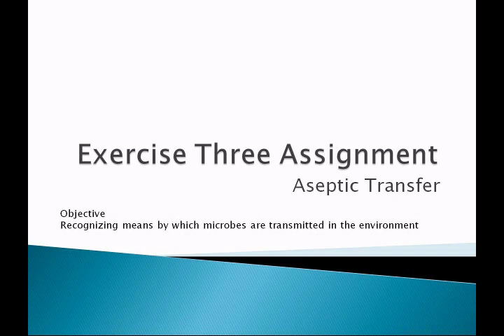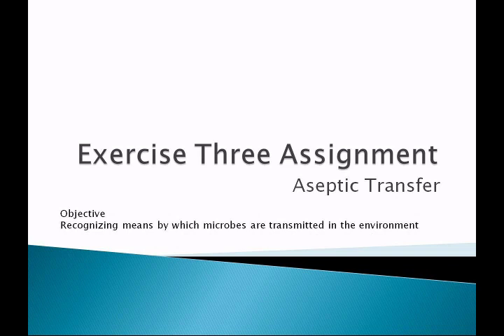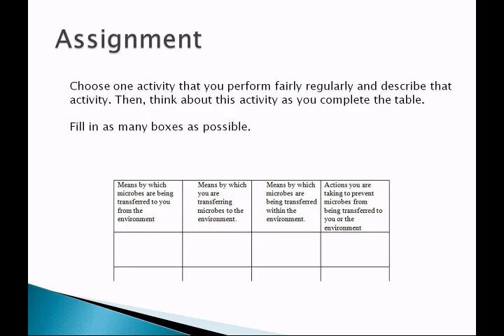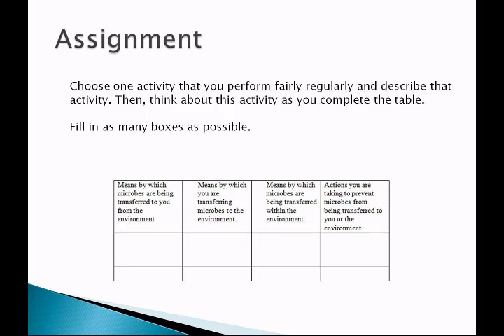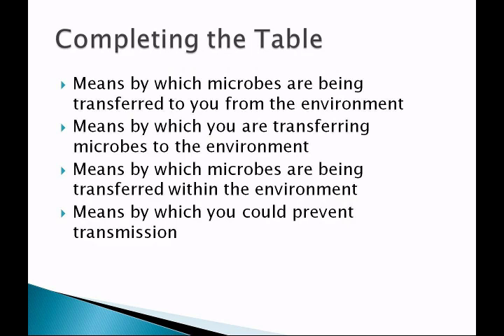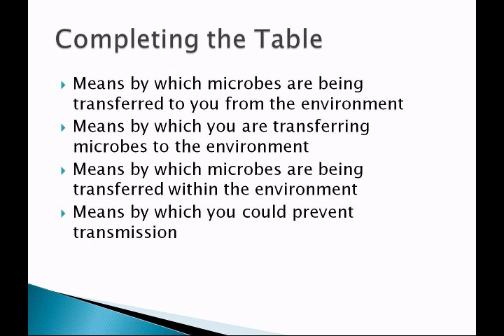Exercise Three Aseptic Technique Assignment